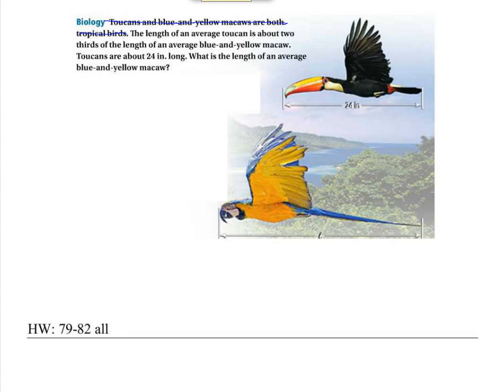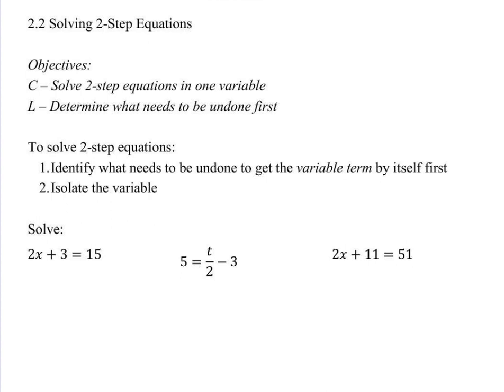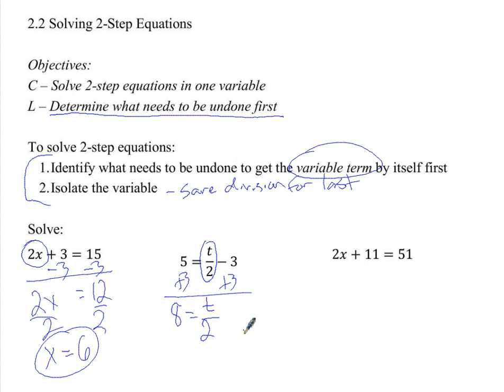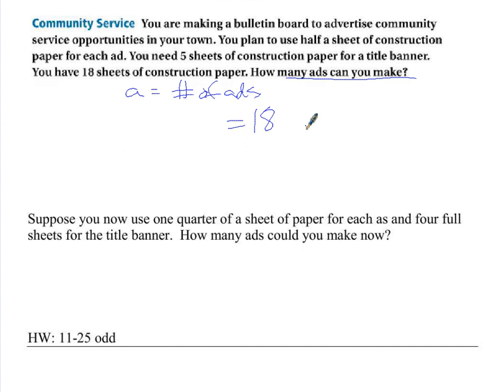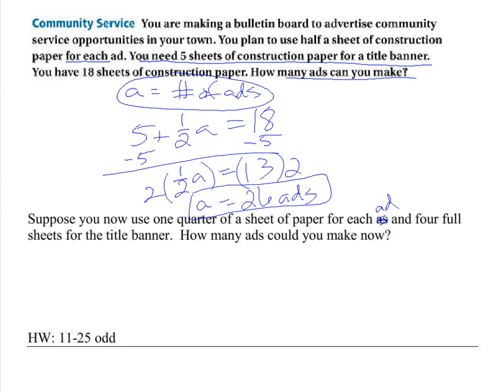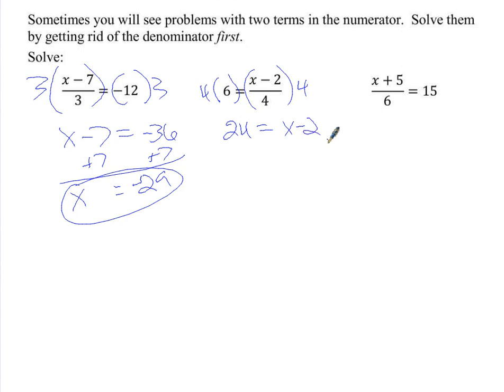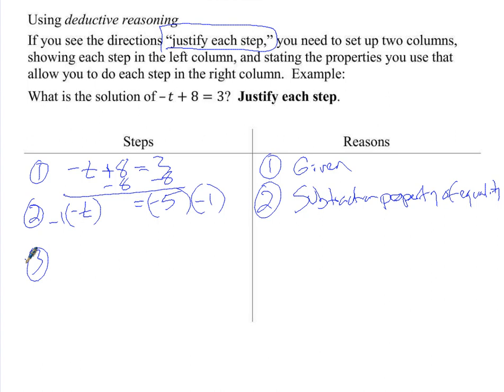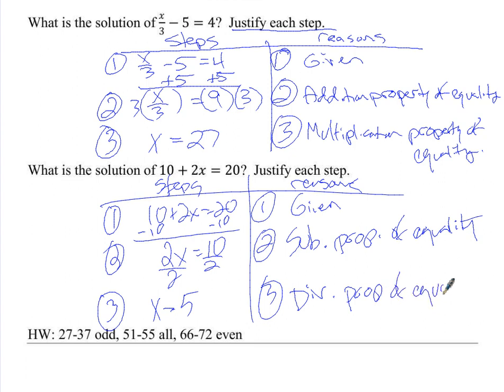A1 2 2 Solving Two Step Equations